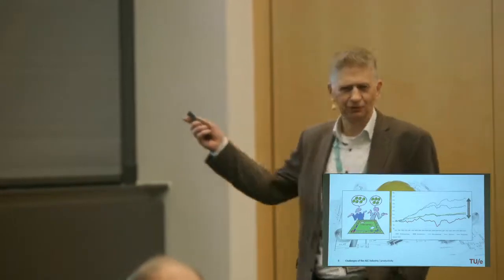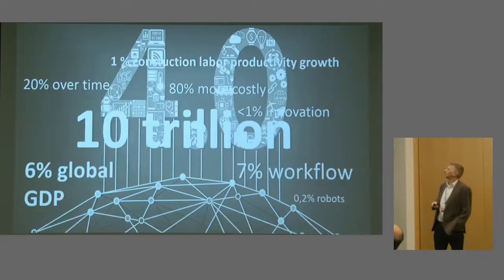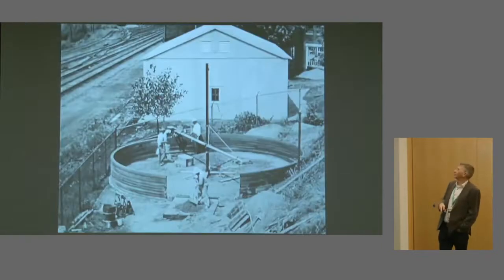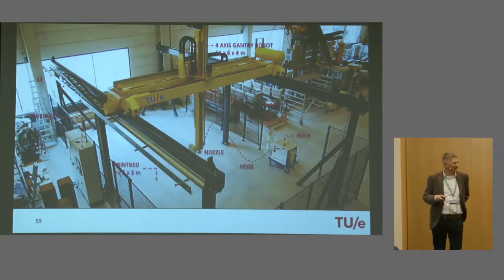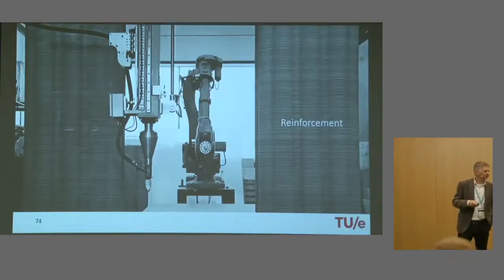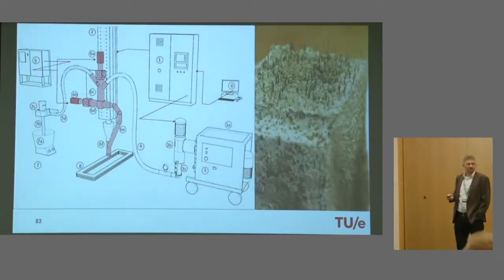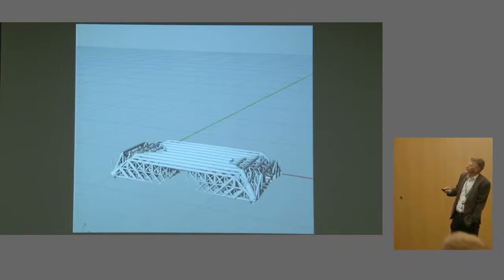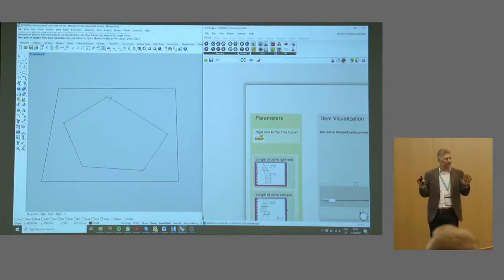Prof. Theo Salet | BE-AM Symposium 2019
VOD of the BE-AM Symposium 2019, which took place during Formnext 2019.